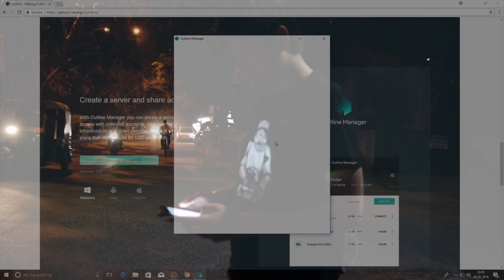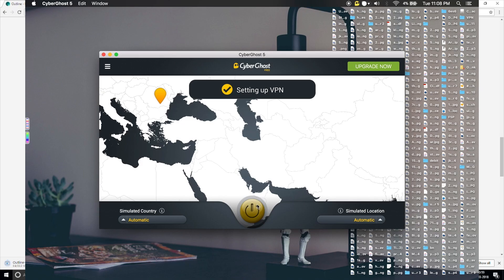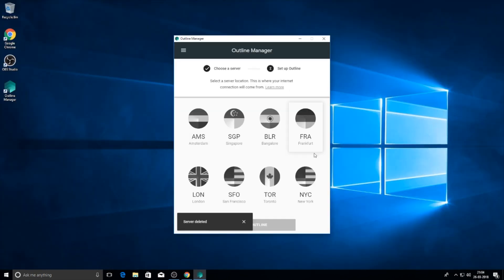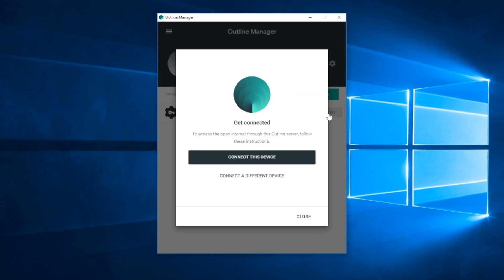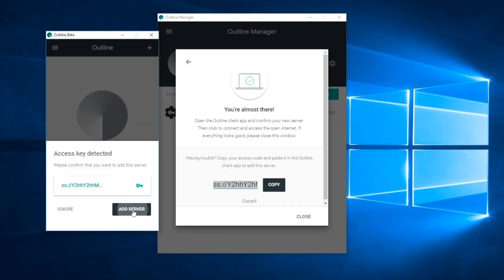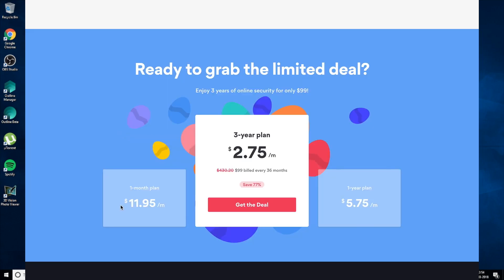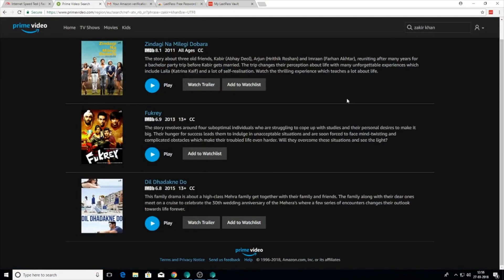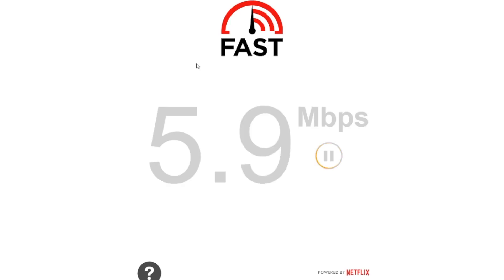How to make your own VPN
and live a peaceful life.

Sorry no easter egg found.